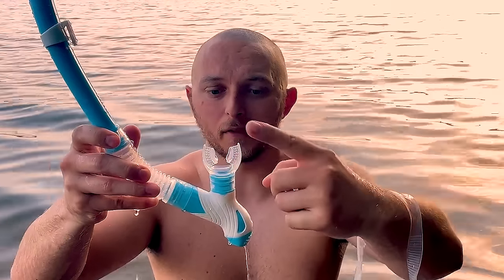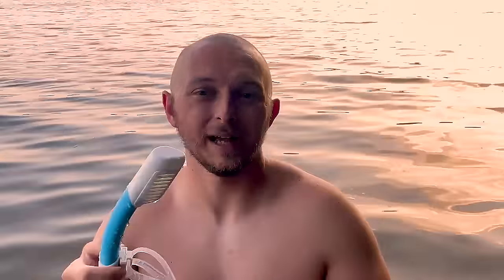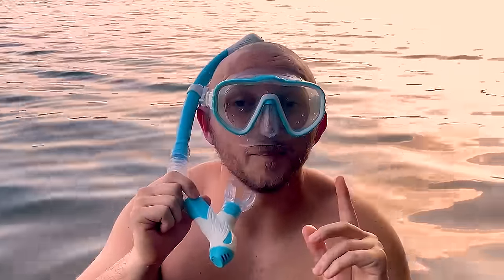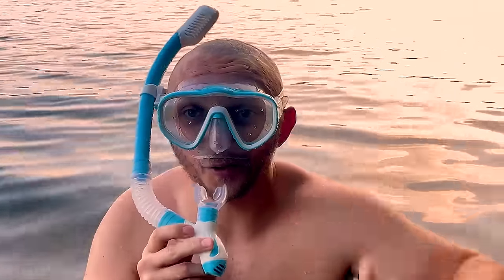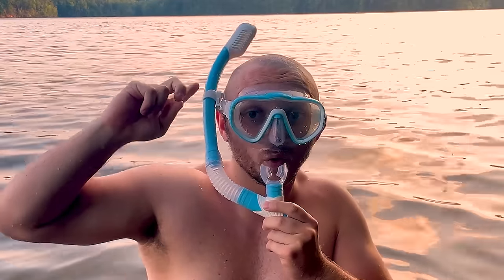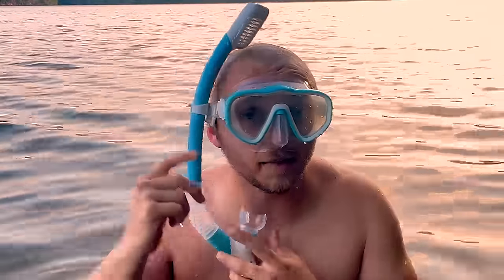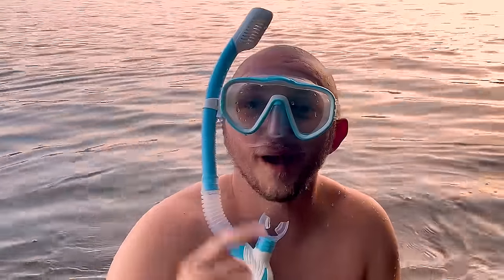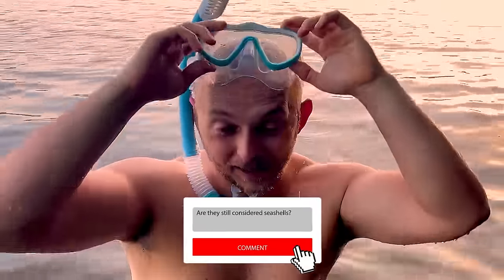How to Snorkel | A Must Watch For First Time Snorkelers | Snorkeling for Beginners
*DIVE DEEPER AND LEARN MORE WITH OUR ONLINE SNORKELING 101 COURSE!*

How To Snorkel.  A must watch for any beginners to snorkeling. In this video SCUBA Steve talks about how to beginners on how to go snorkeling if you have never been before.